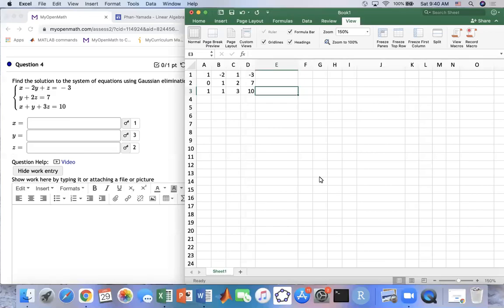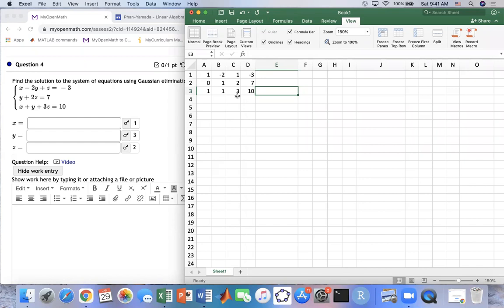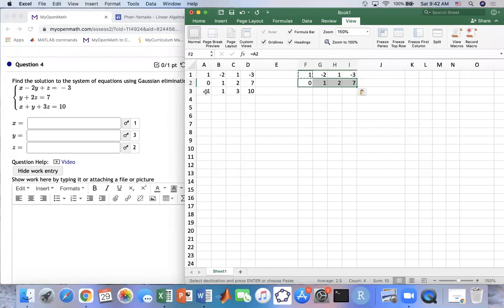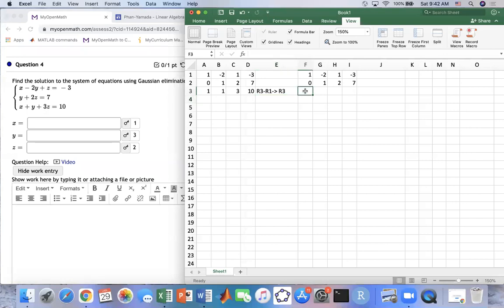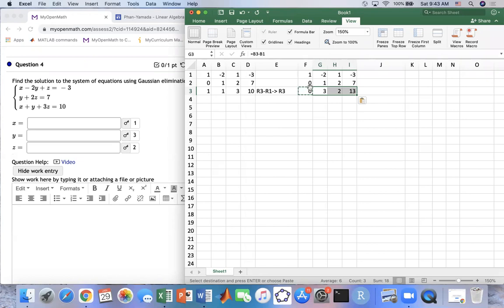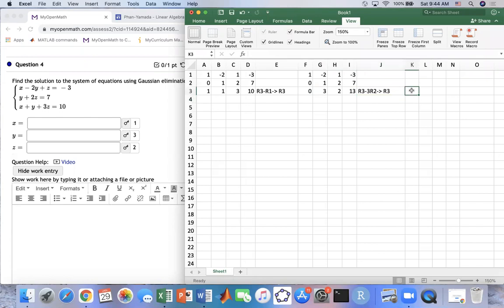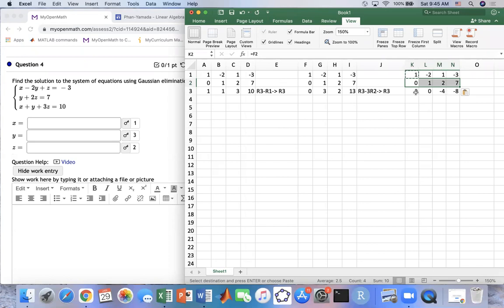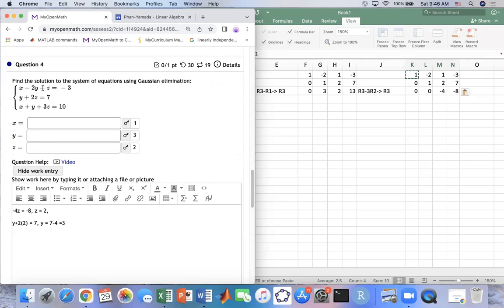Row Operations with Excel